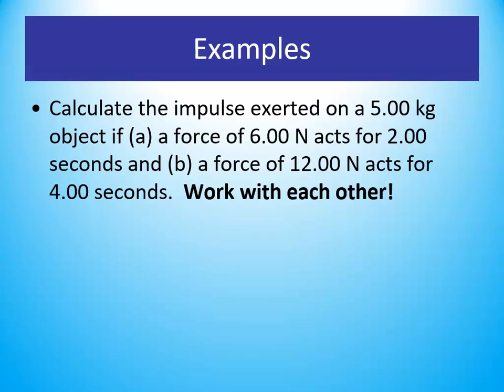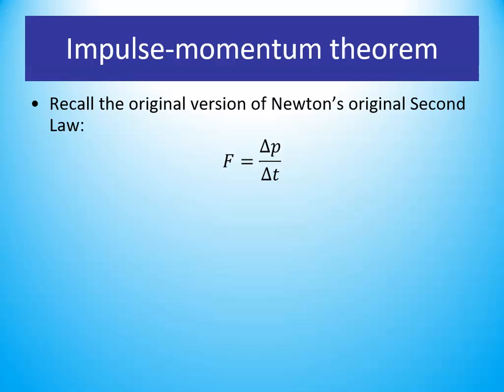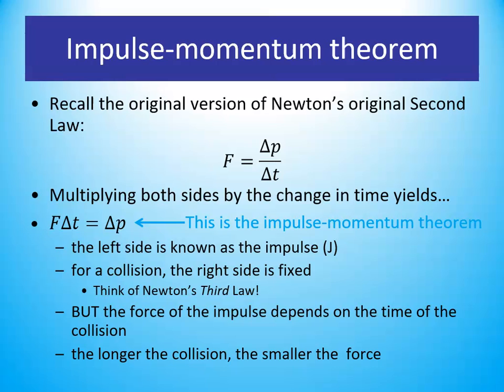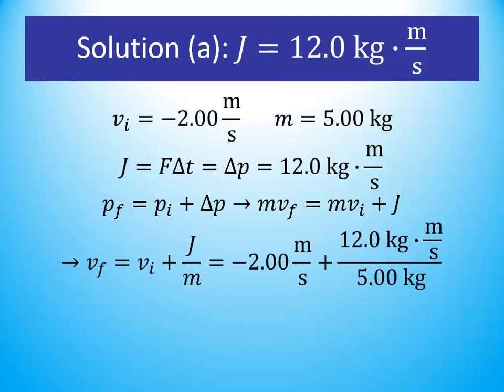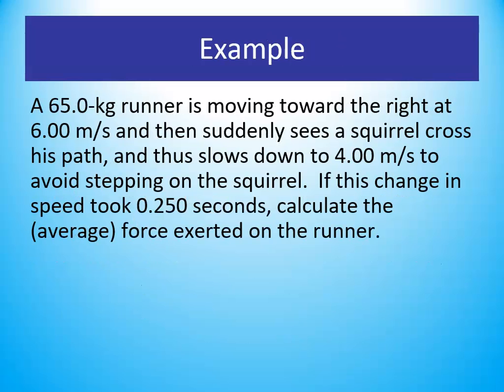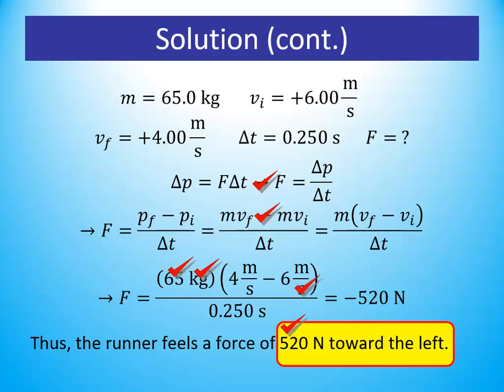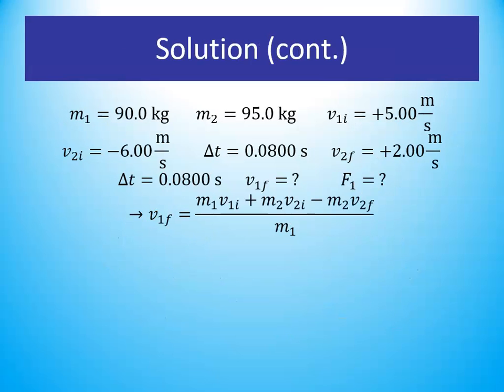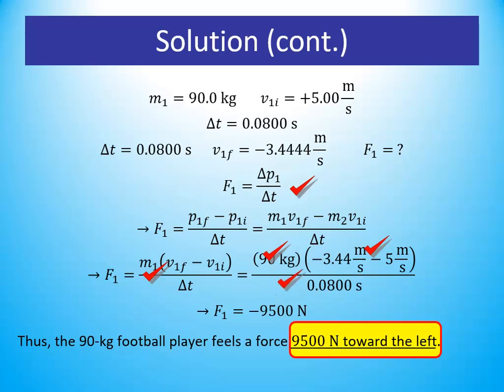Unit 5 Video 3 - Impulse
This video discusses the physics concepts of impulse, the "impulse-momentum theorem," and how to combine conservation of momentum calculations with impulse-momentum calculations to solve for unknown forces.